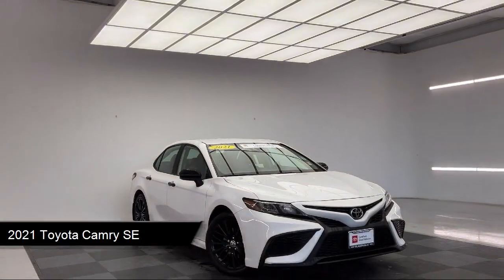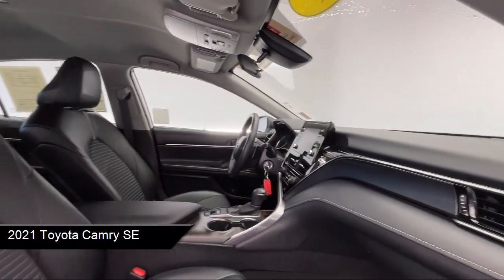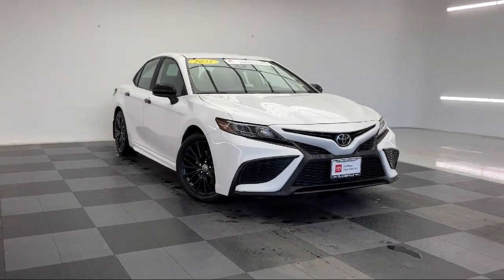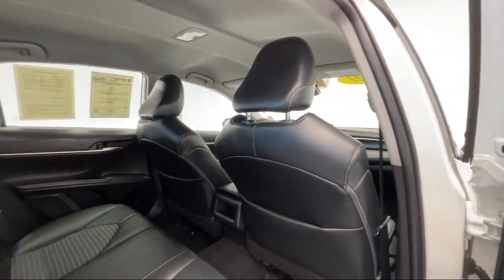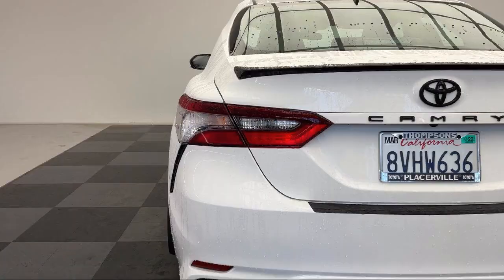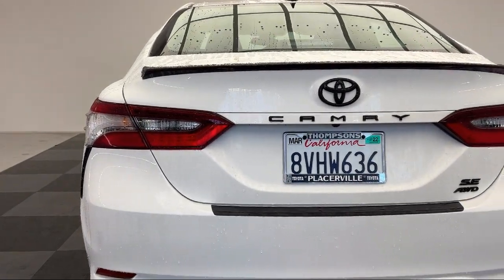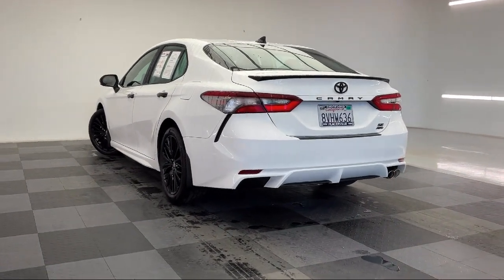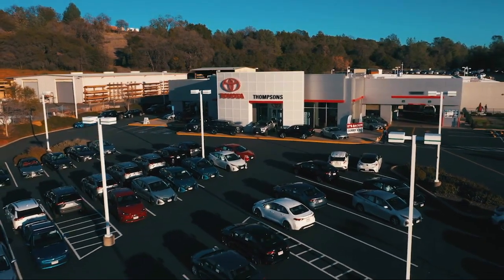2021 Toyota Camry SE Placerville Cameron park Shingle springs El dorado hills Jackson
2021 Toyota Camry SE Stock Number: TK16122 Vin:4T1G11BK0MU020789.

Thompsons Toyota
140 Forni Road